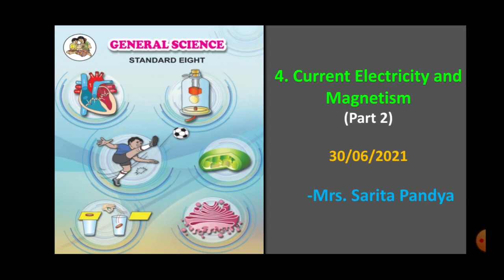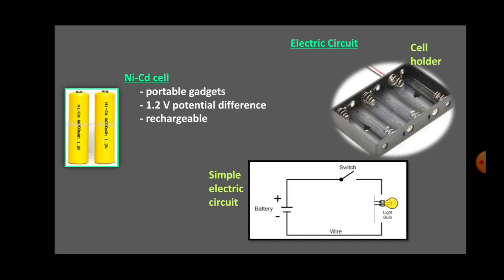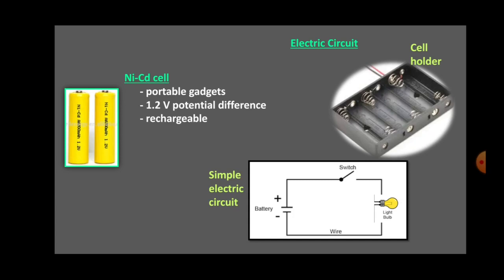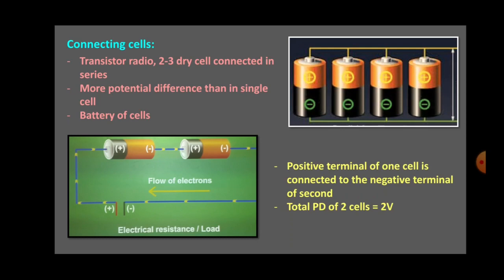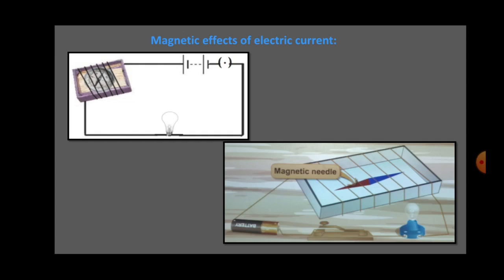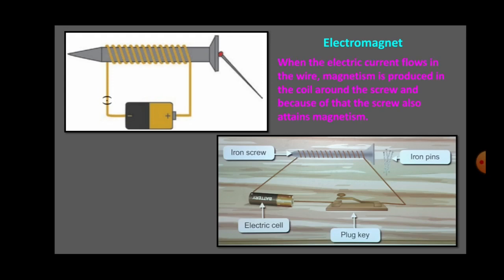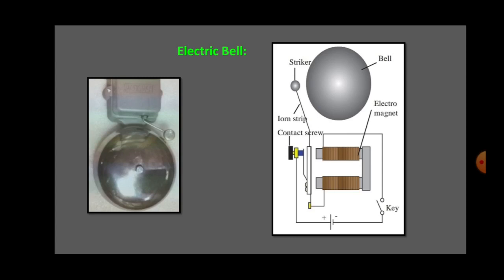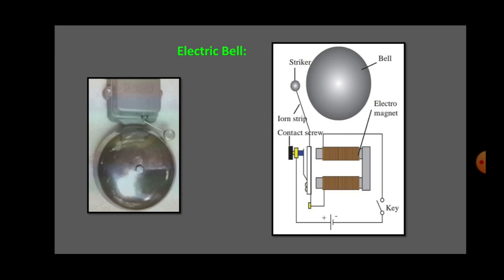Subject: General Science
L.no.4 Current Electricity and Magnetism (Part 2)